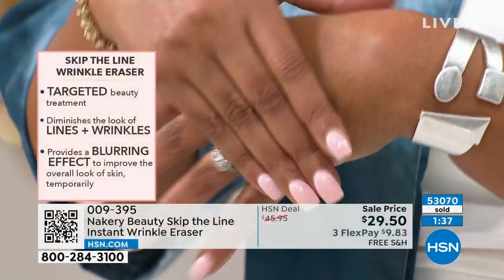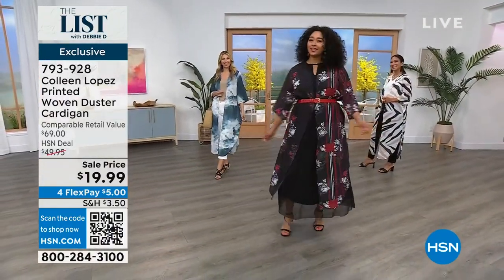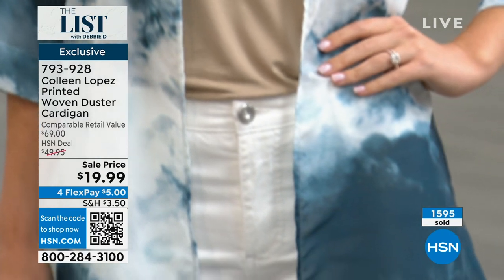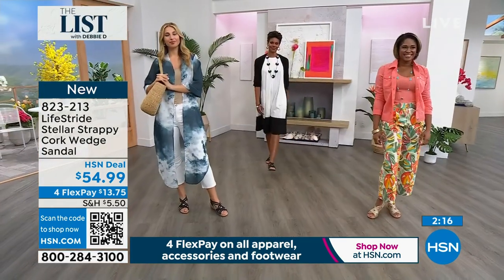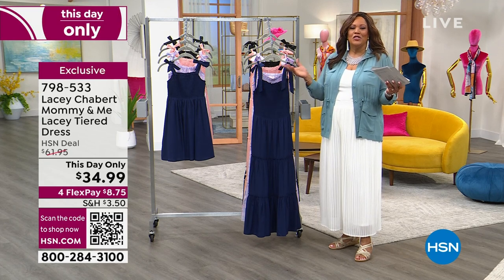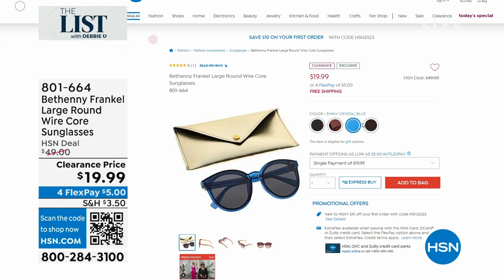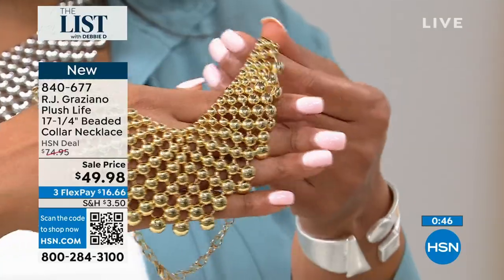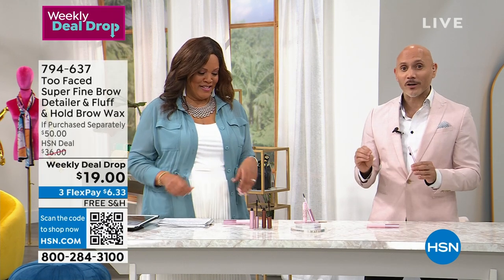HSN | The List with Debbie D - Summer Style Essentials 05.18.2023 - 10 PM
Join us for a day filled with sunny style to help you personalize your warm-weather wardrobe.